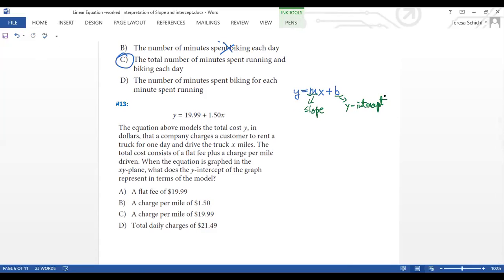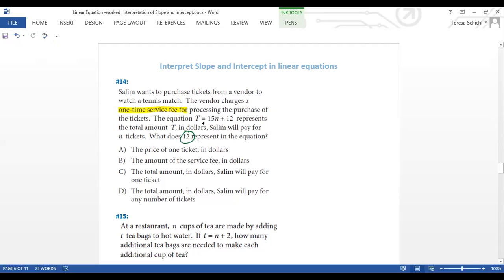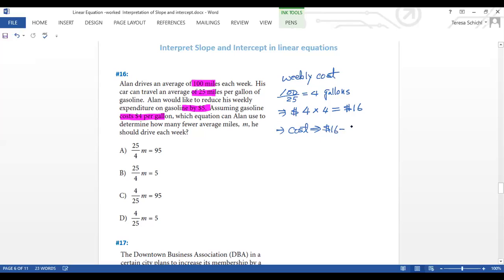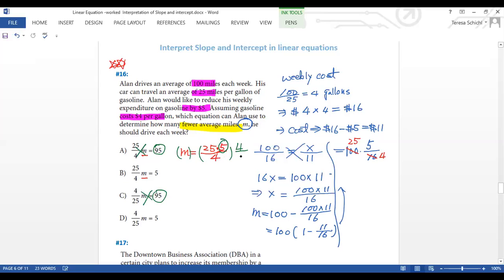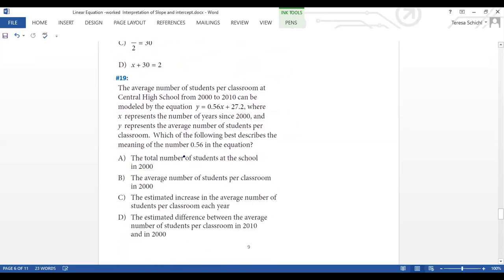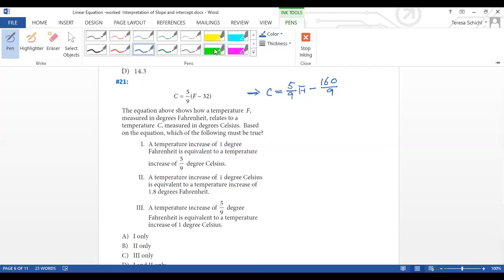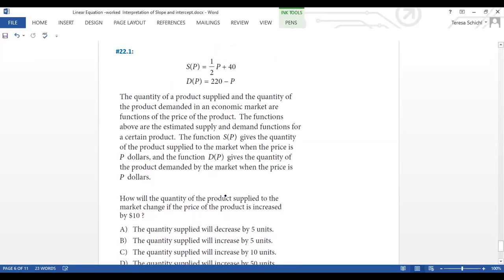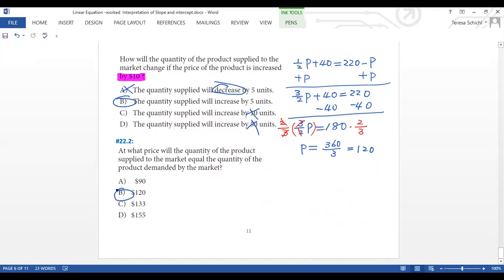Linear Equation Interpret slope and intercept practice 2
This video continues to work on the remaining problems on the worksheet to understand what is the meaning of slope and intercept in word problems.